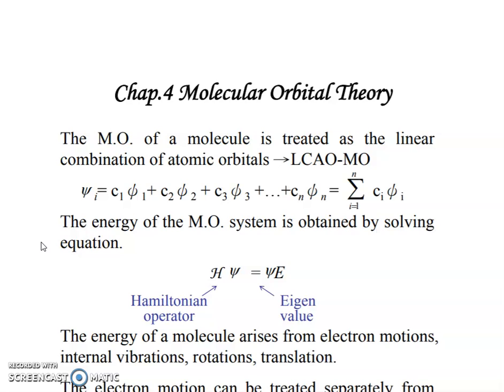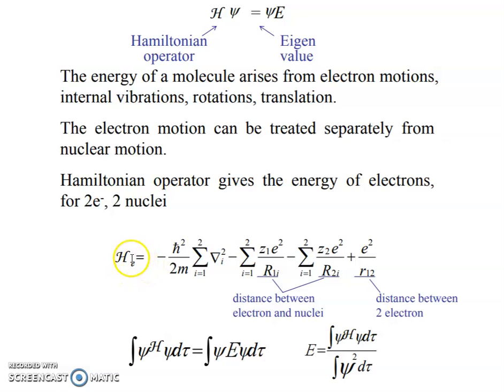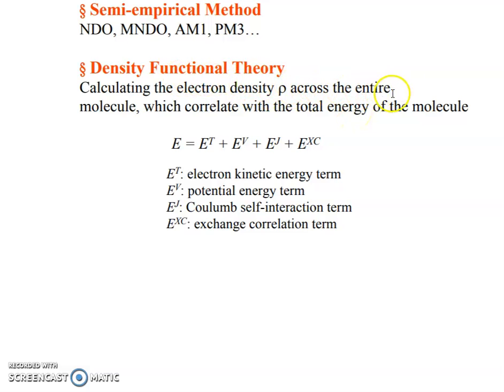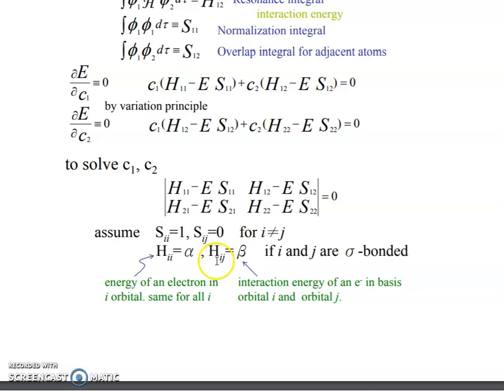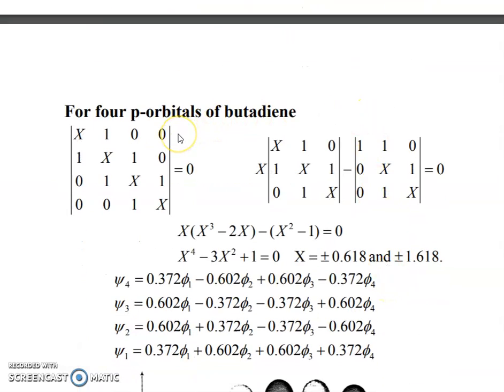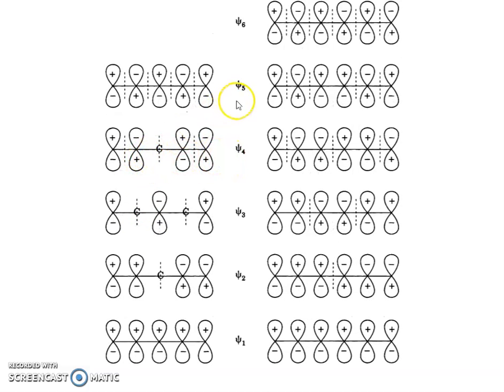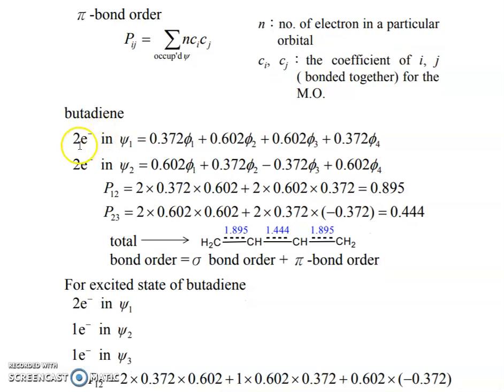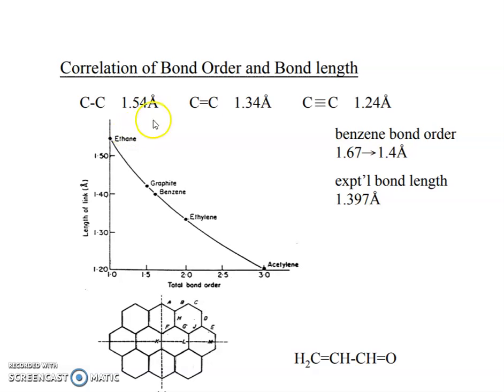Molecular Orbital Theory